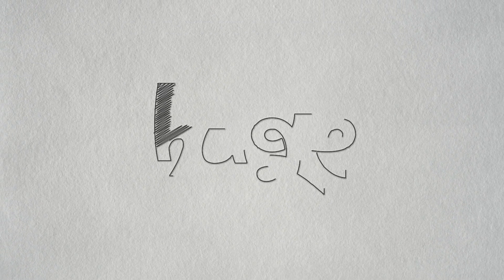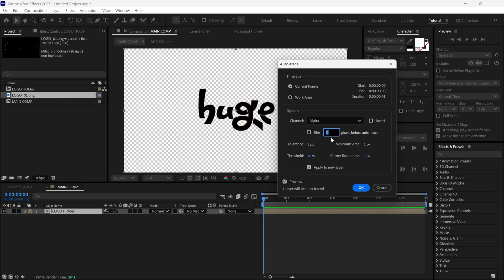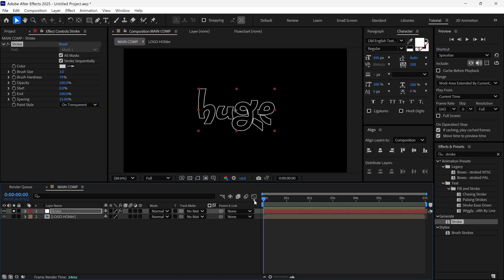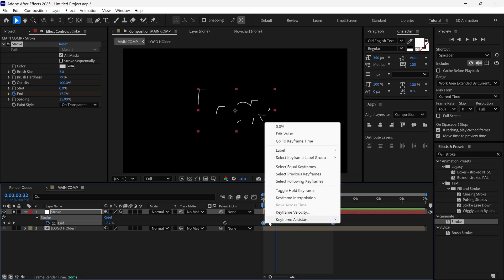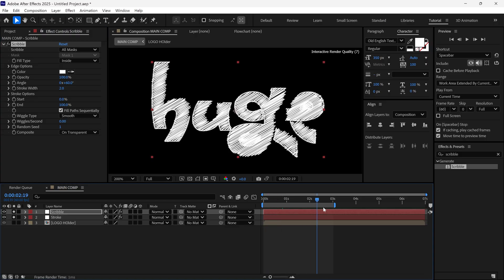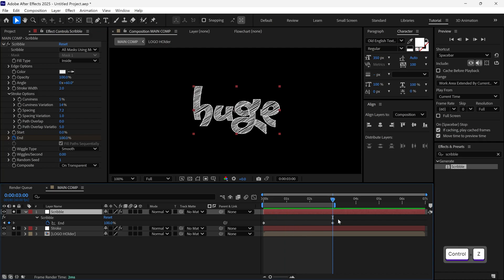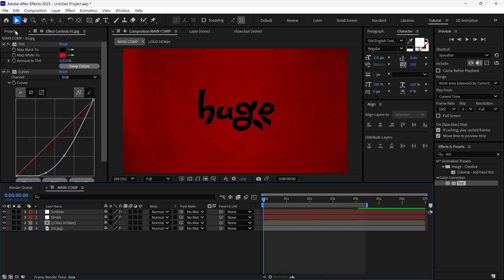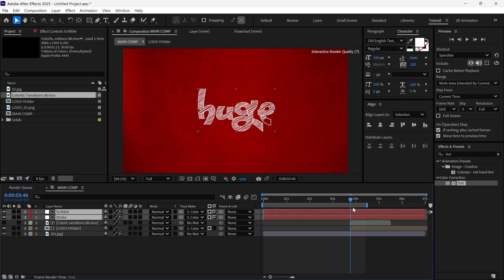Sketch Logo Reveal Animation in After Effects | After Effects Tutorial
Learn how to create a hand-drawn sketch logo reveal animation in Adobe After Effects using stroke and scribble effects! In this tutorial, I’ll show you how to give your logo a sketched, animated feel and then transition it smoothly into the original logo — perfect for branding, intros, and unique client projects.

☕ Love the content?